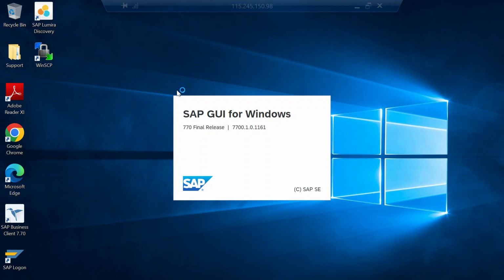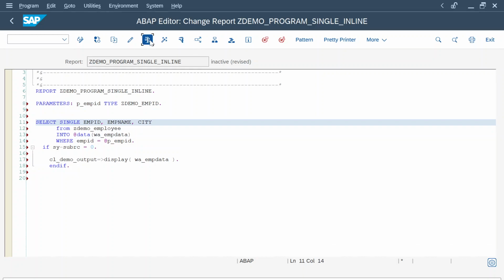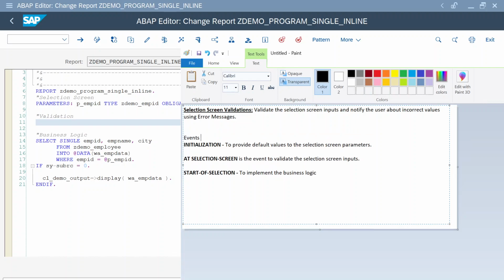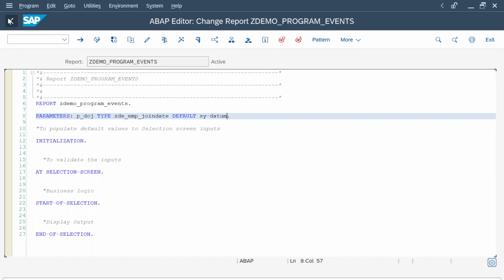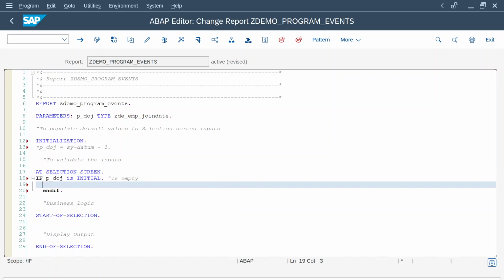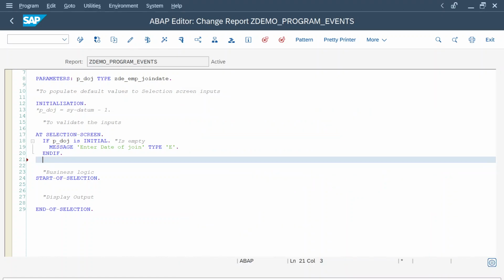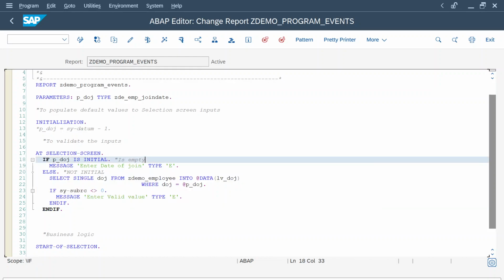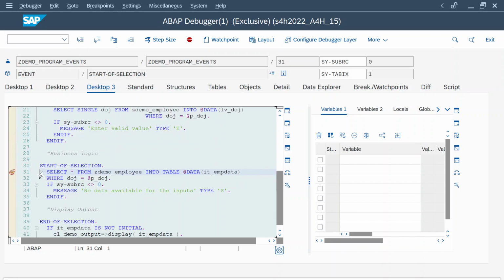CL18. Events in Report Programs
Events in Report Programs
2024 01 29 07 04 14